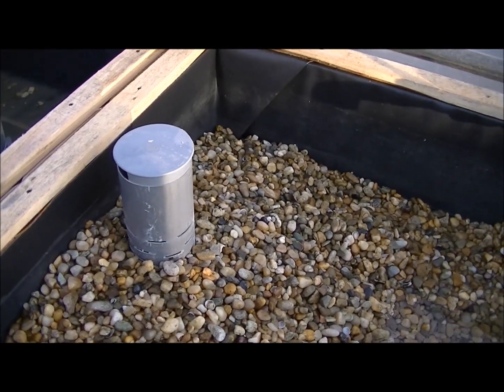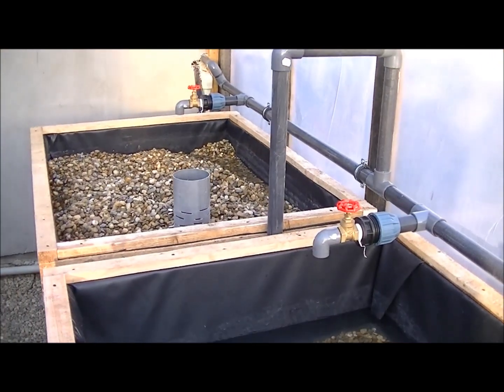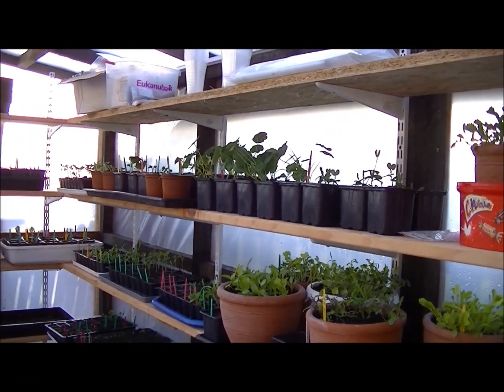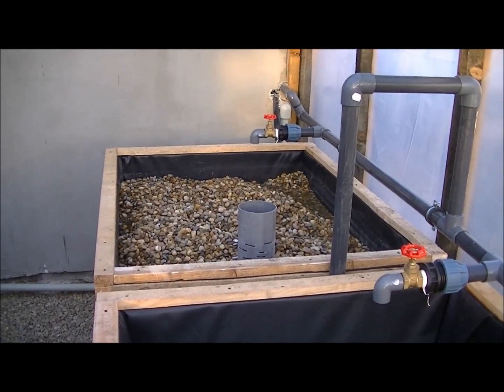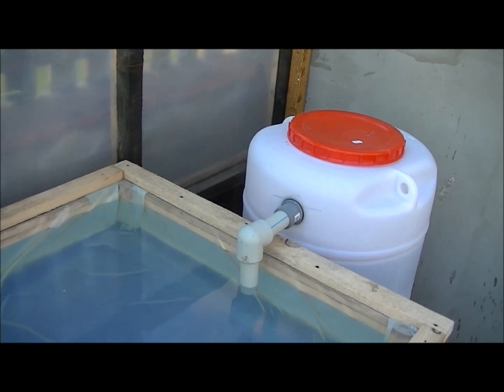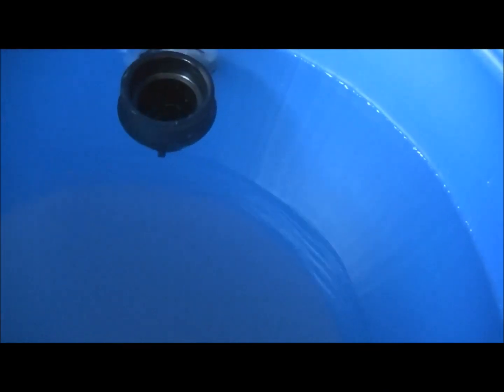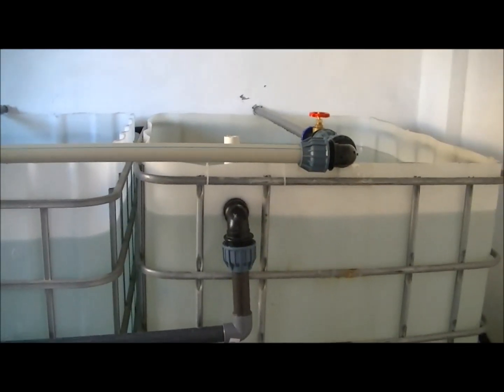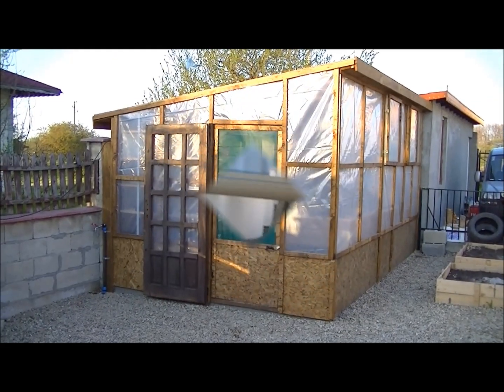Aquaponics System Update 22nd April 2013...Nearly there!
The aquaponics system is just about finished, the bell siphons are in, plumbing is done etc.